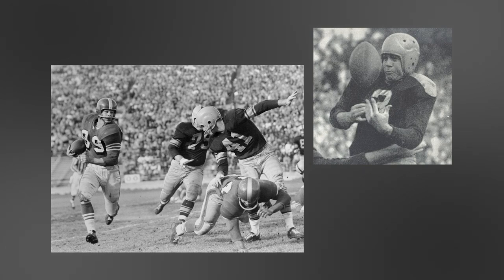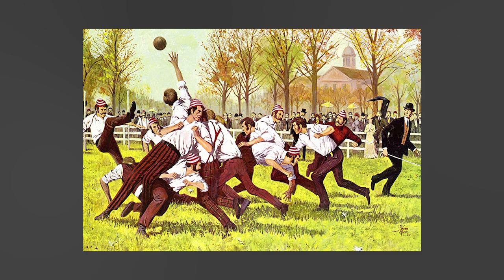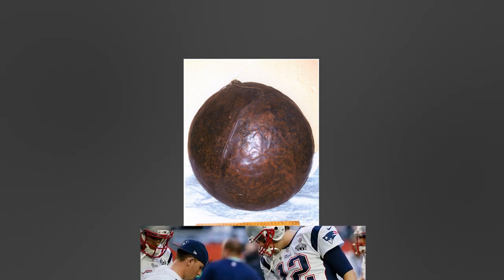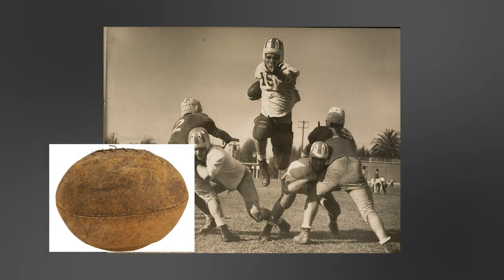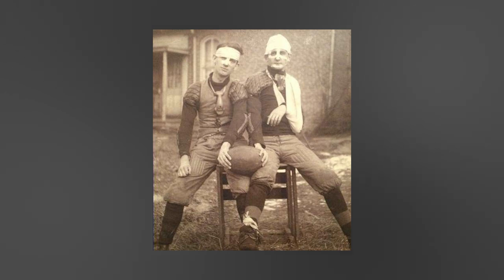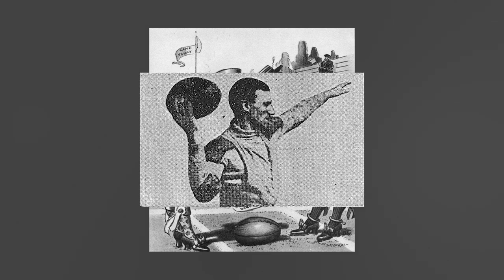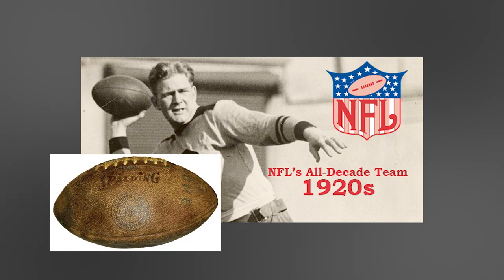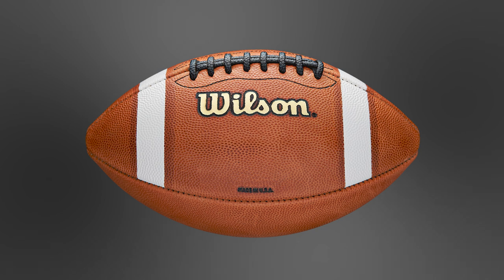Brief History of the American Football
This video briefly goes over the history of the American football. It's about the ball, not the sport.

Thanks